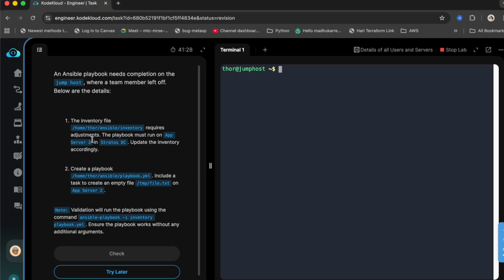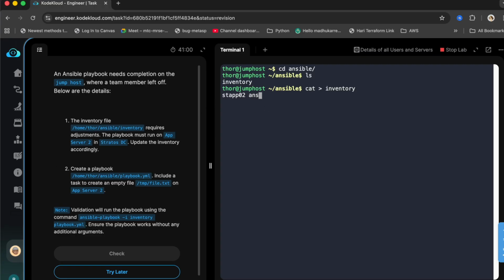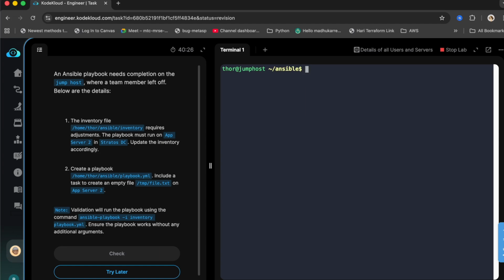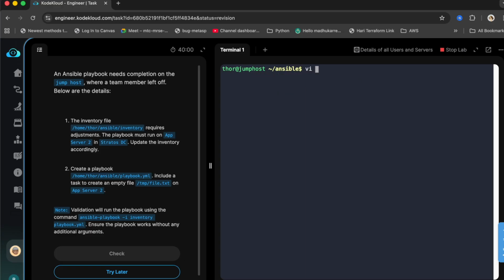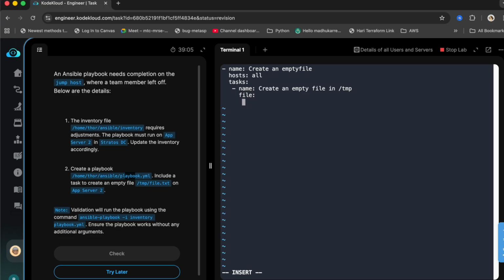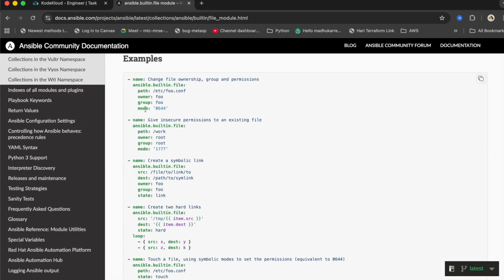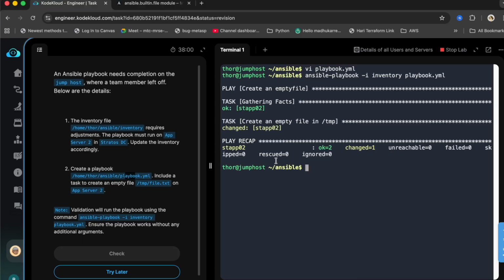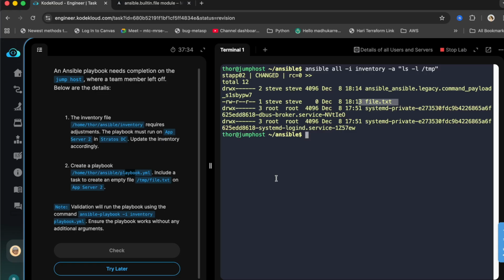Day 82: Ansible Playbook Tutorial: Fix Inventory & Create Files on Remote Servers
In this DevOps hands-on lab, we complete an unfinished Ansible playbook and fix the inventory so that tasks run correctly on App Server 2 in the Stratos Datacenter.

Commands used:

stapp02 ansible_host=stapp02 ansible_user=steve ansible_ssh_pass='Am3ric@'
ansible all -m ping -i inventory

ansible-playbook -i inventory playbook.yml
ansible all -i inventory -a "ls -l /tmp"

You will learn how to properly configure an Ansible inventory, add host variables, and write a minimal working playbook that runs without extra arguments — exactly how Ansible works in real-world DevOps environments.

✔ How to update an Ansible inventory for a specific server (stapp02)
✔ Set required host variables: user, SSH password, become password
✔ How to write a simple Ansible playbook using YAML
✔ Create a file on a remote server using Ansible’s file module
✔ Run playbooks without extra arguments (using only ansible-playbook -i inventory playbook.yml)
✔ Debug connection issues commonly seen in KodeKloud Engineer tasks

This video is part of the 100 Days of DevOps – KodeKloud Engineer Series, focusing on real-world automation challenges.

🧩 Topics Covered

INI-style Ansible inventory configuration
Using ansible_user, ansible_ssh_pass, ansible_become_pass
Targeting specific servers in Ansible
Writing minimal but functional playbooks
File creation on remote systems (file module)
Running and validating playbooks correctly

Ansible • Jenkins • Docker • Kubernetes • Linux • Terraform • AWS • CI/CD • Real Job Tasks
ansible playbook tutorial, ansible inventory fix, ansible file creation module, ansible remote server example, how to write ansible playbook, ansible for beginners, devops ansible tasks, kodekloud engineer ansible solution, ansible inventory ini example, ansible user password setup, ansible create file on remote host, ansible playbook hands on lab, ansible connection troubleshooting, ansible become password example